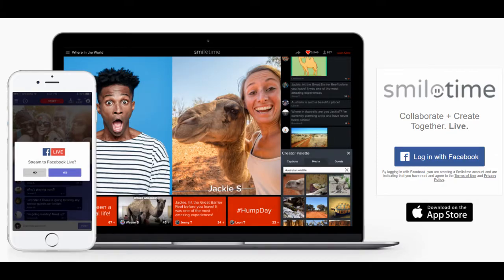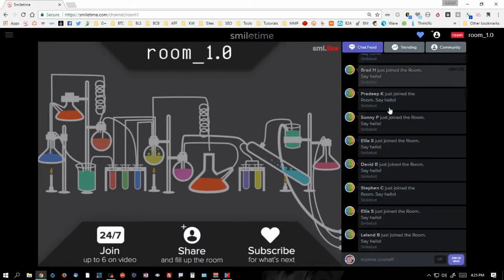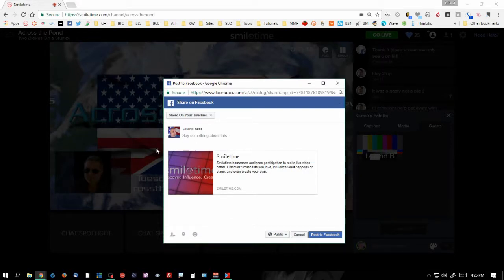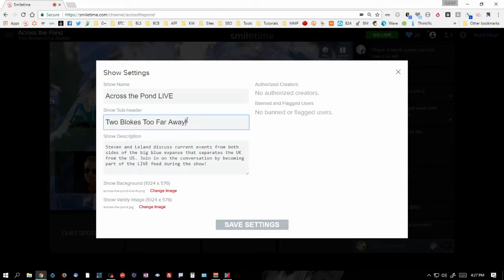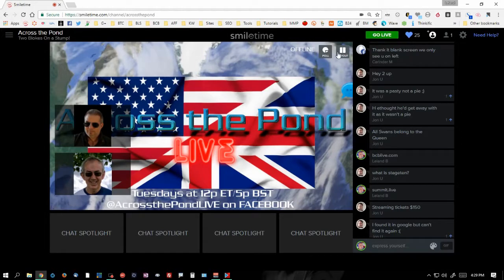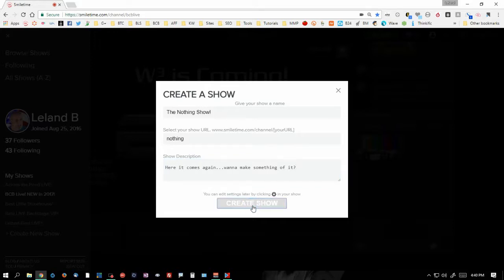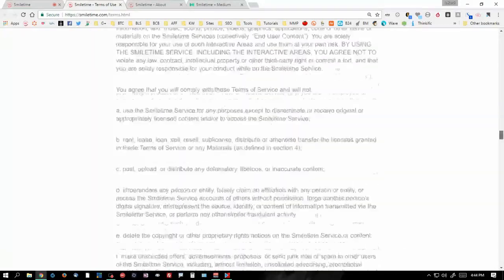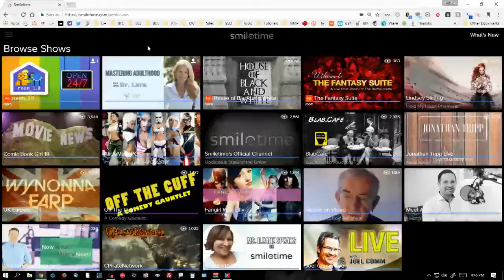Broadcasting LIVE Video to Facebook Using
Leland Best demos how to use Smiletime.com to broadcast live video onsite and also out to Facebook Live.

a.k.a. The Megabit Affiliate™, Leland Best is leaving behind digital footprints across the proverbial sands of the internet as a LIVE streaming Producer/Host of "Across the Pond" w/Steven Healey | The NOTHING Show™ | Doing it all LIVE!